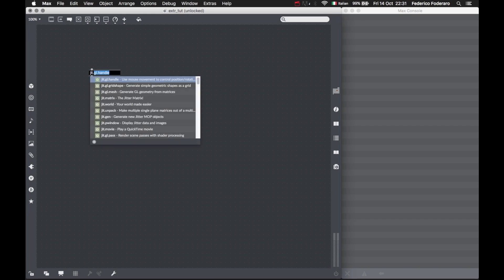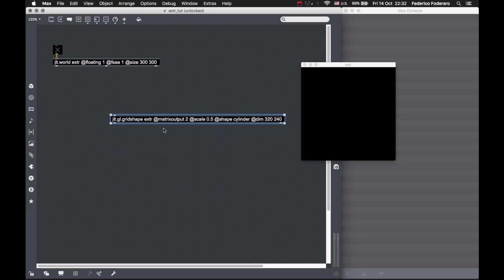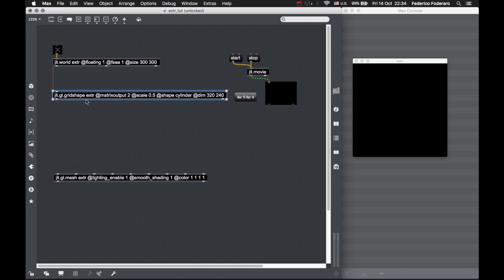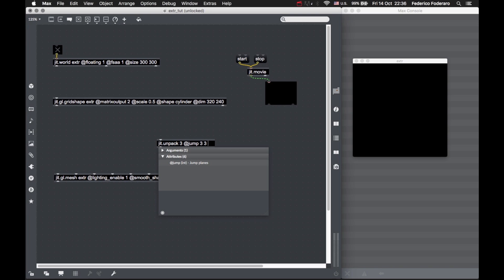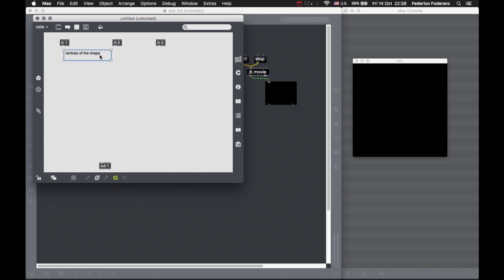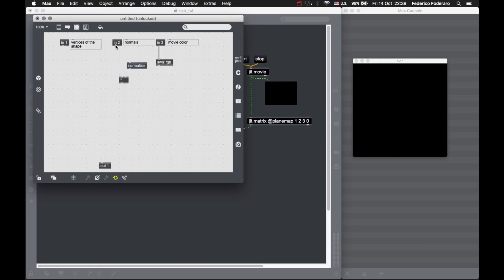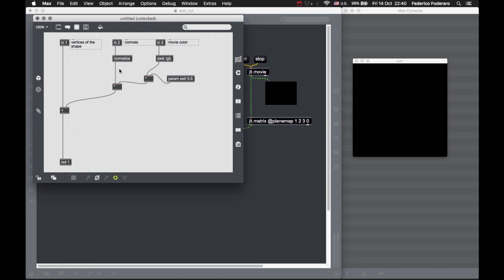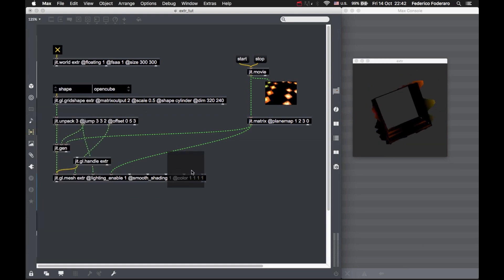Amazing Max Tutorial - Normals Vertex Extrusion with jit.gen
Vertex extrusion based on video color in the direction of the shape normals